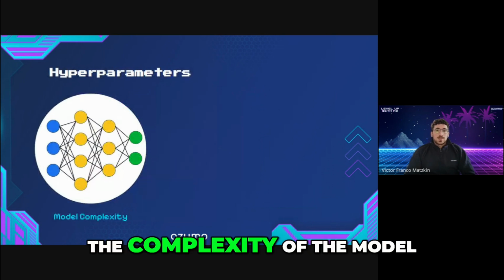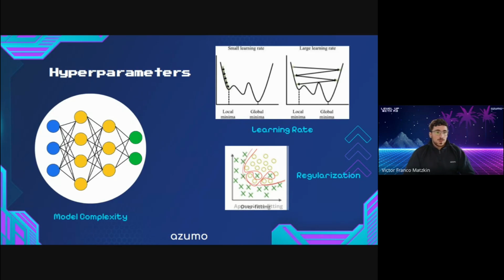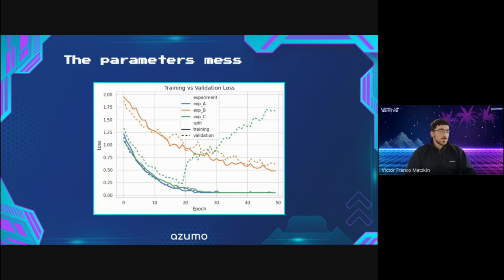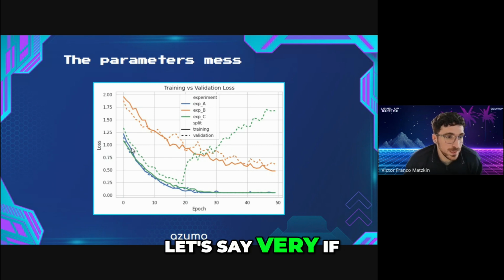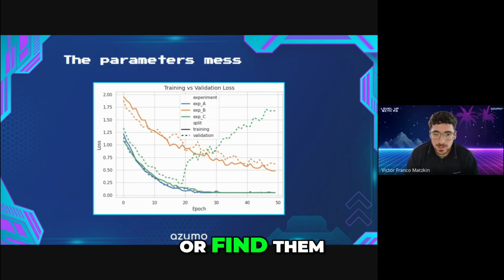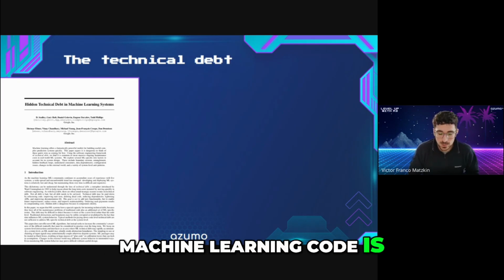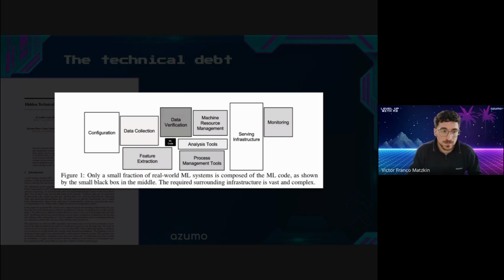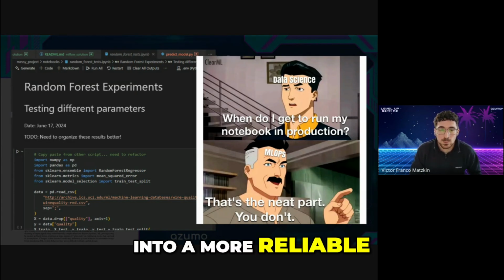Experiment Chaos: Finding the Right Hyperparameters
Hyperparameters control how a model learns — from the number of layers in a neural network to the learning rate and regularization strength.In this video, Victor shows how experimenting with these settings can drastically change outcomes. Too fast a learning rate can derail training; too slow can take forever. He illustrates this challenge through visual examples of overfitting, underfitting, and convergence curves — the “parameter mess” that every ML practitioner faces.The session closes with an introduction to how MLflow helps turn this chaos into organized experimentation.